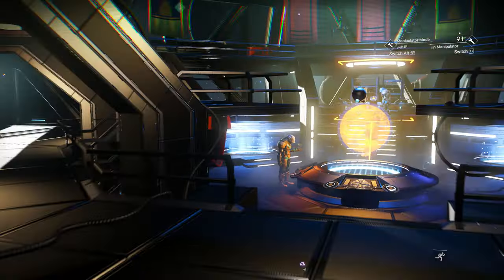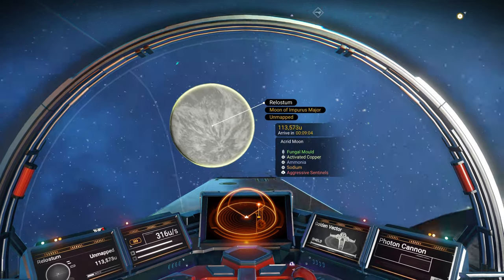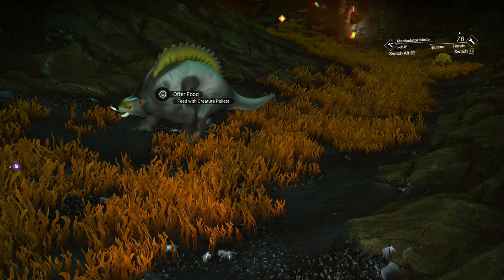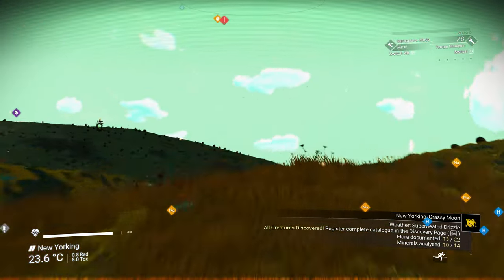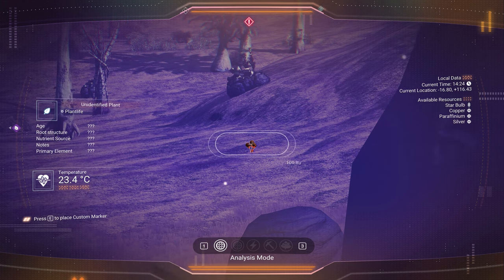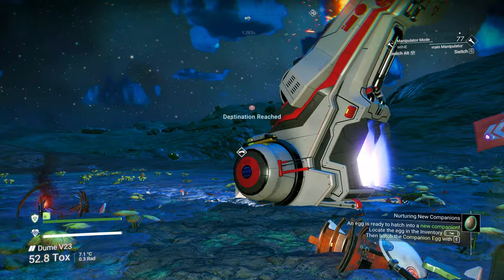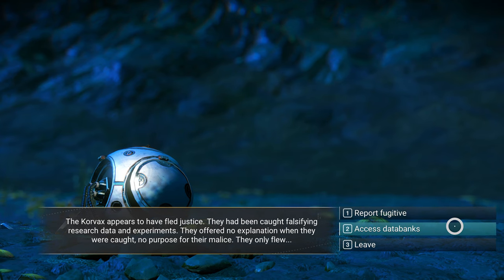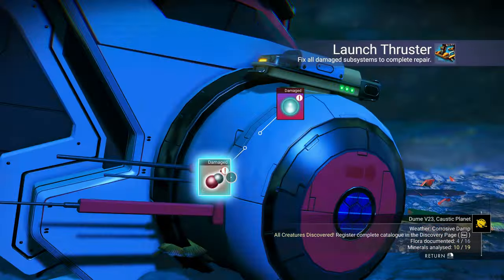The Atlas: Space And Time | Se4 Ep50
Welcome back to another No Man's Sky let's play. Today we explored two planets and found all the creatures including rare cave creatures. We also found a crashed starship. And we took up a mission at the space station to feed 11 creatures.

═══ Chapters ═══
0:00 - Intro
0:10 - Refinery
3:08 - Caving
5:25 - Found a rare cave creature
8:23 - A toxic rocky planet
11:04 - Another starship
14:03 - Feeding creatures
16:27 - Going to collect rewards
18:06 - Watch Next

► Season: 4
► Episode: 50

═══ Music & Sounds ═══
► Voiceover/Narration
► Game Music and Sounds
► Intro
     Artist: NEFFEX
     Genre: Alternative & Punk
     Mood: Happy
     Released: 2022
► Timelapse 1
     Title: Contrast
     Mood: Dark
     Released: 2022
► Timelapse 2
     Artist: NEFFEX
     Genre: Alternative & Punk
     Mood: Angry
     Released: 2022
     Artist: NEFFEX
     Genre: Hip-Hop & Rap
     Mood: Happy
     Released: 2022